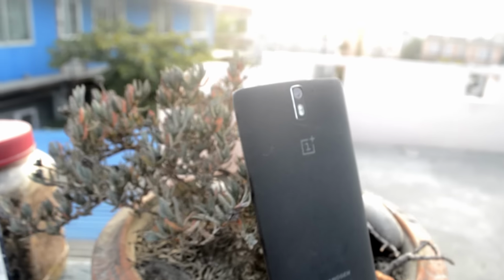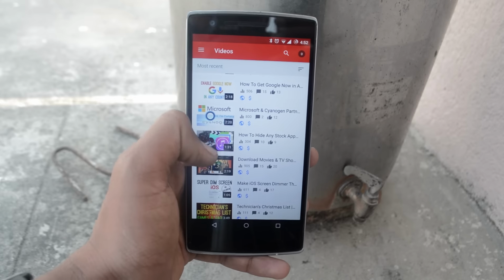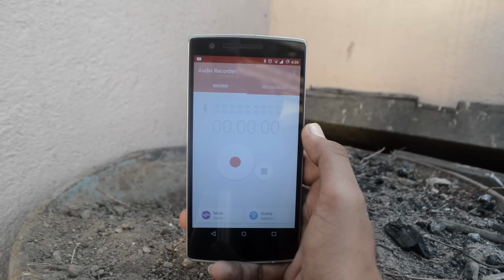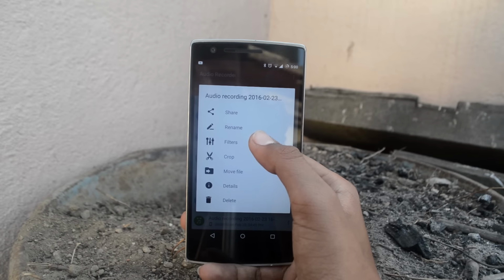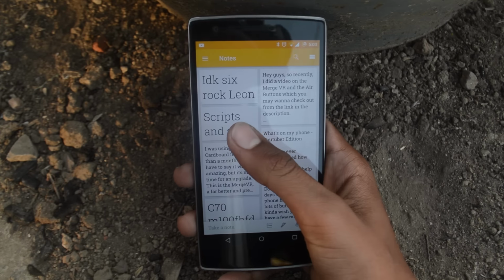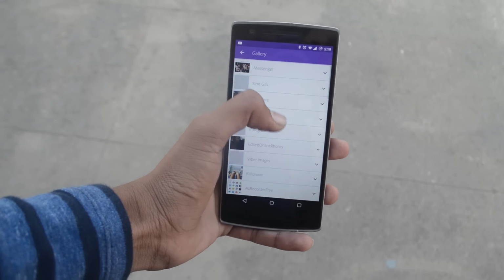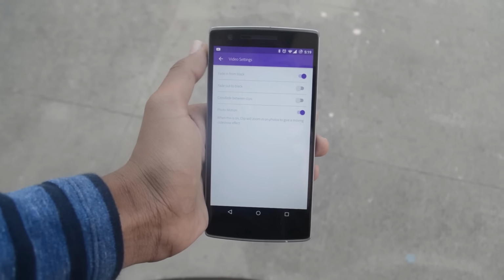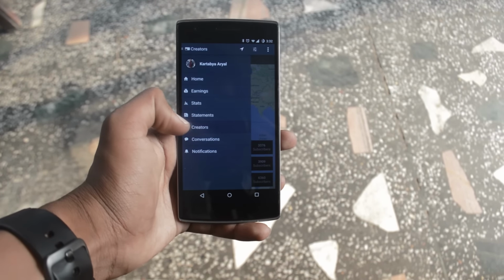What's on My Phone - YouTube Edition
Like that awesome wallpaper?

-Kartabya Aryal

Did you spot DJ Khaled in this video? :P